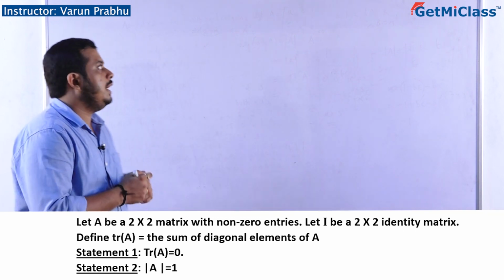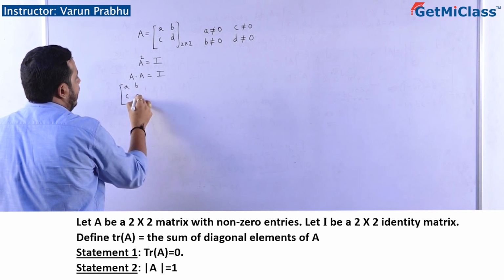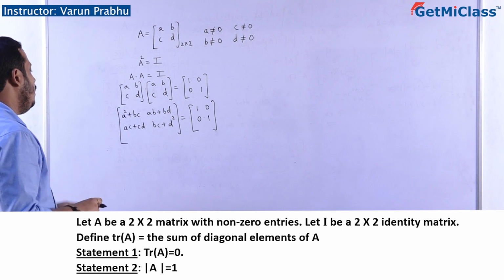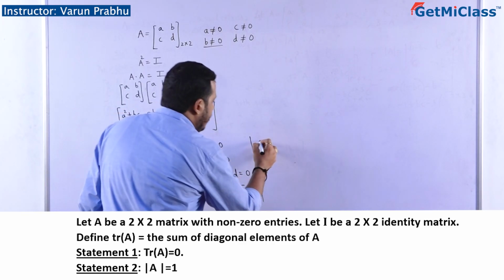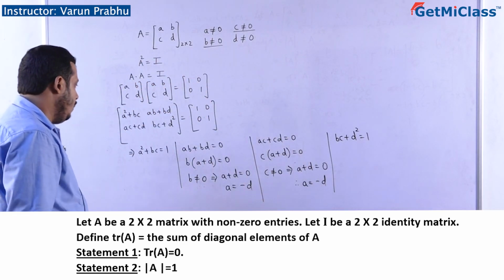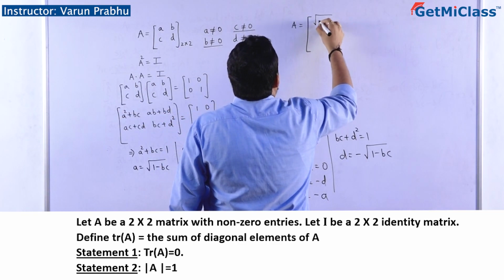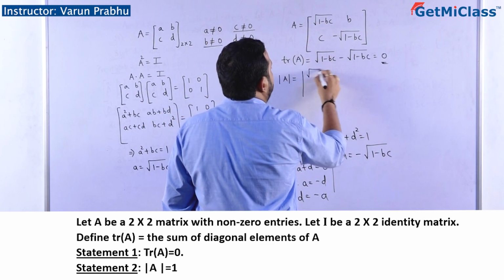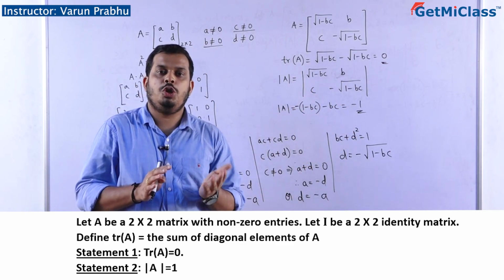Matrix Invariants and Counterexamples JEE 12th Mathematics Matrices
Exploring properties of matrices, specifically trace and determinant, to debunk common misconceptions.